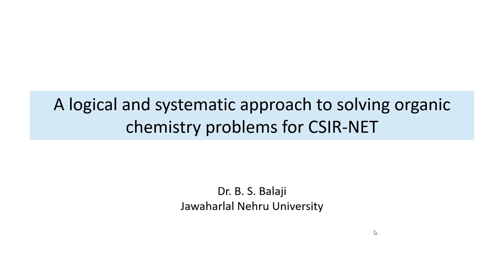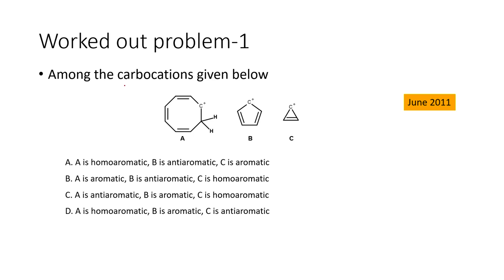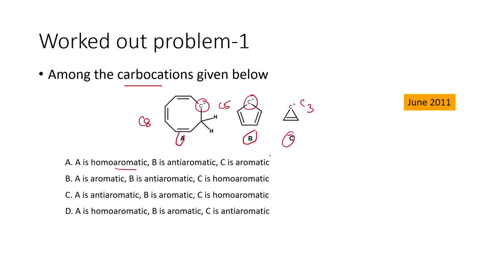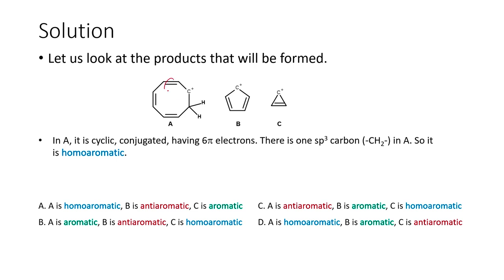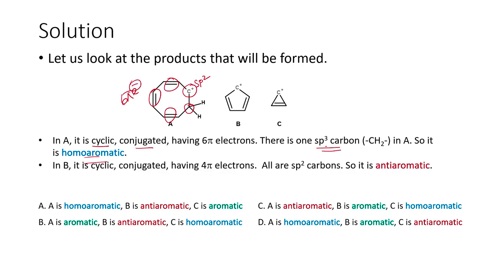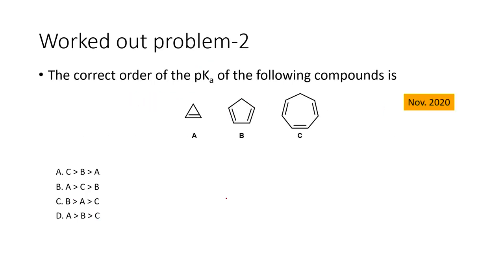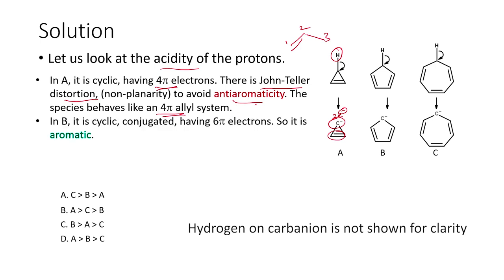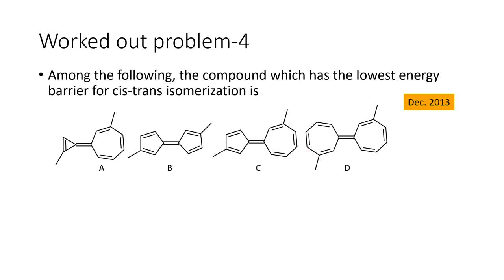Aromaticity: Benzenoid and non-benzenoid compounds-generation and reaction